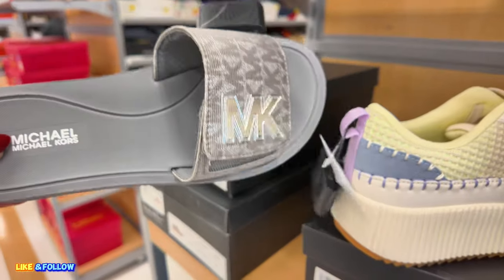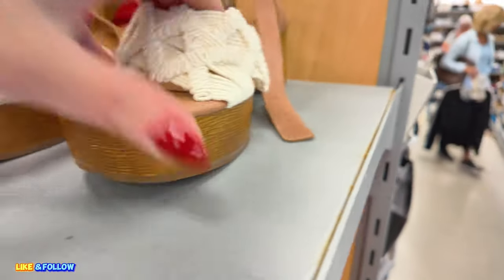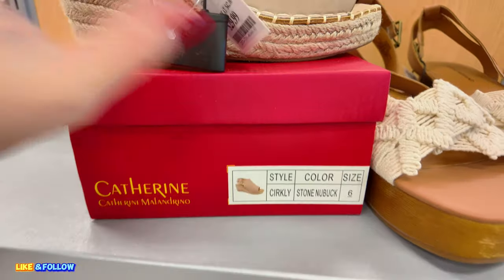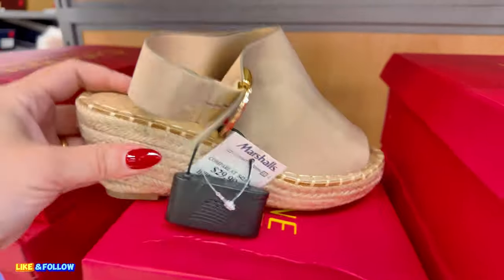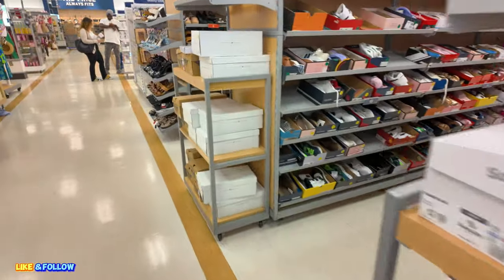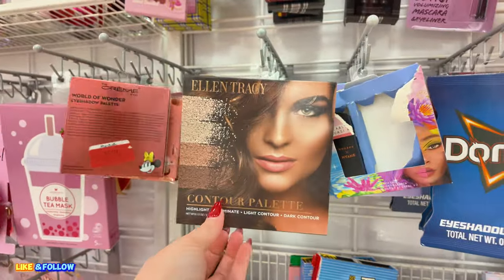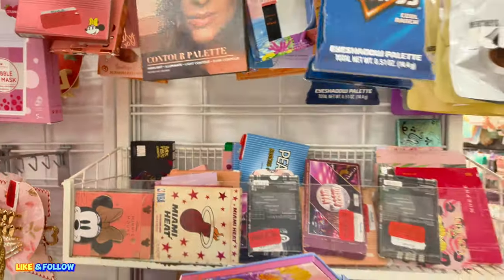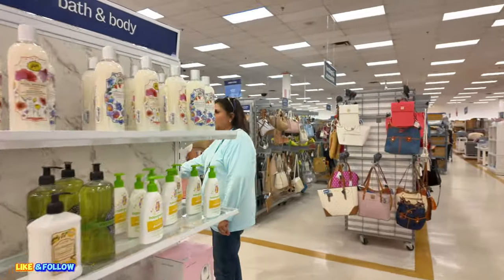MARSHALL'S Shop 'Till You Drop